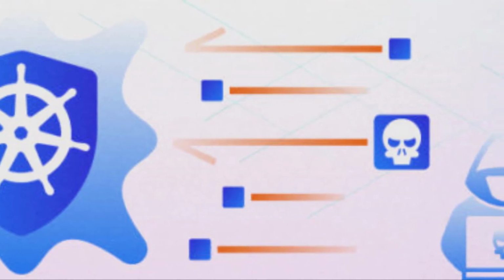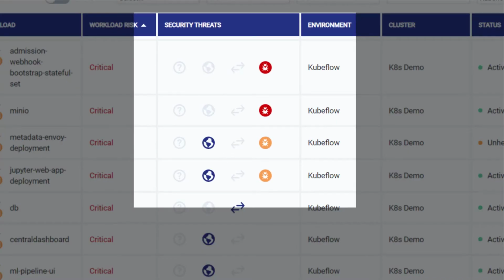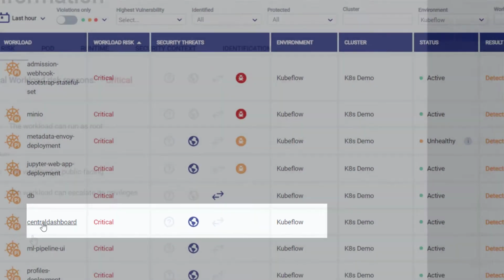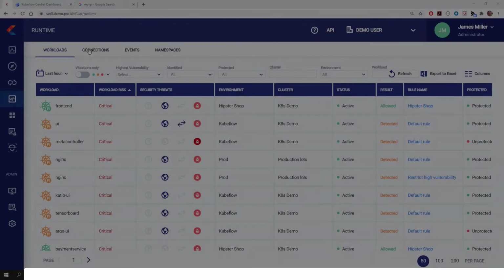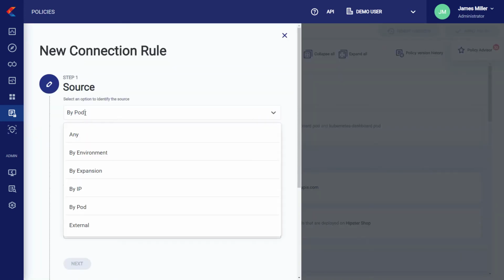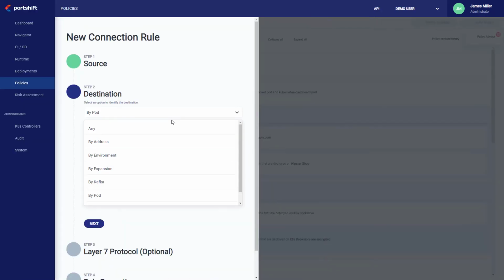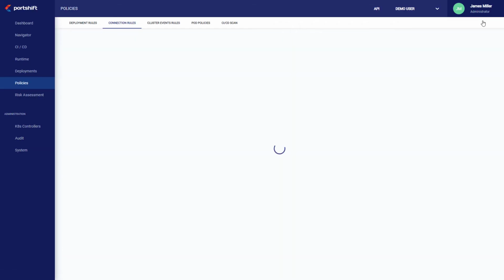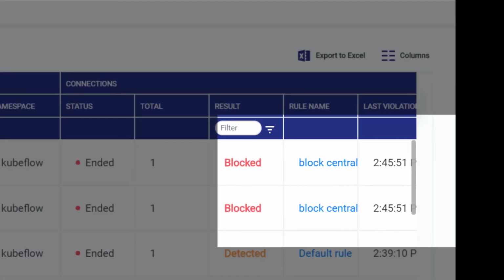Portshift Protection against Exposed Workloads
Use Portshift to identify workloads with exposure to external sources, and apply protection against misuse.